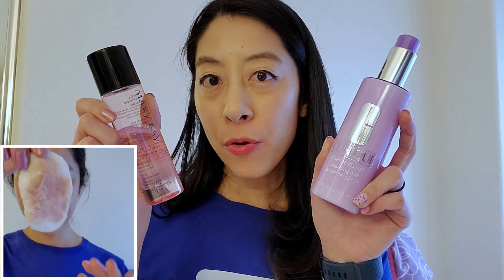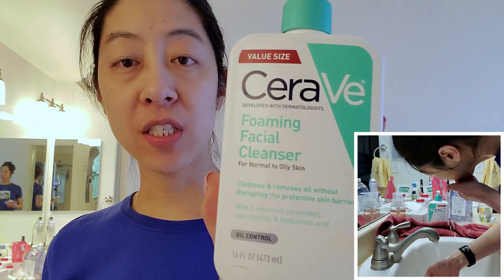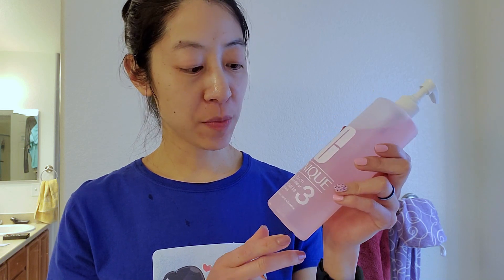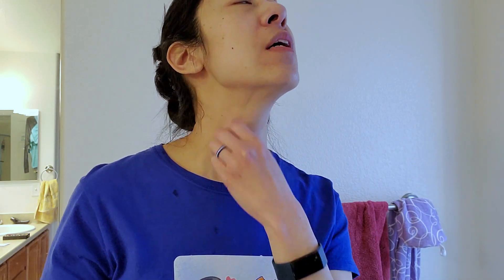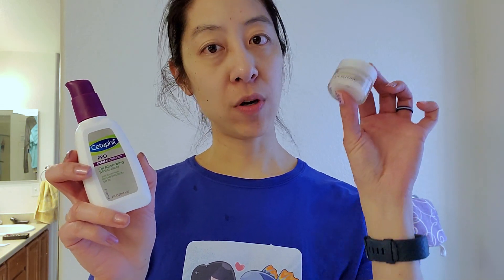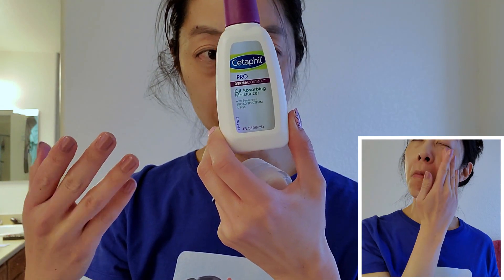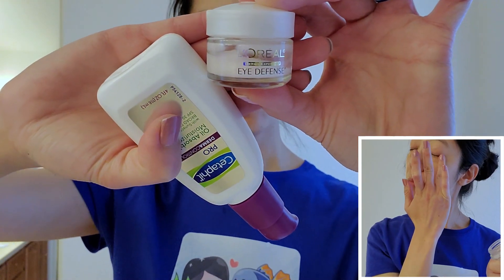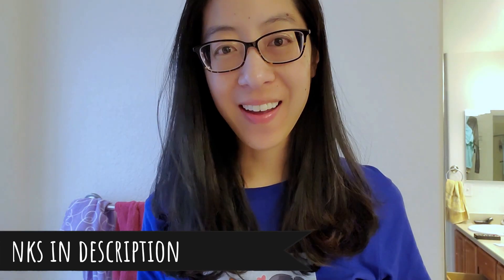The Lazy Woman’s Skincare Routine 🧼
I’m a busy mom, so here’s my easy skincare routine for combination oily skin in only FOUR steps.

▶ Mary Kay eye makeup remover
▶ Cetaphil PRO DermaControl Oil Removing Foam Wash
▶ CeraVe Foaming Facial Cleanser (for Normal to Oily Skin)
▶ Clinique Clarifying Lotion 3 Exfoliator (for Combination Oily Skin)
▶ Cetaphil PRO DermaControl Oil Absorbing Moisturizer with SPF 30
▶ L'Oreal Dermo-Expertise Eye Defense Cream
▶ Carmex Classic Lip Balm with SPF 15

0:00 Skincare routine for combination skin
0:54 Step 1: Remove makeup (if needed)
1:14 Step 2: Wash face with foaming cleanser
1:41 Step 3: Remove excess oil from pores with exfoliating toner
2:51 Step 4: Moisture skin with lotion and eye cream
3:46 Don’t forget the lip balm
3:59 Why I don’t use more skincare products